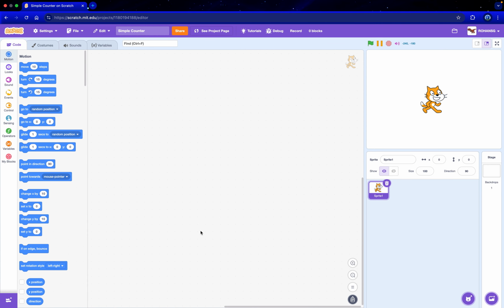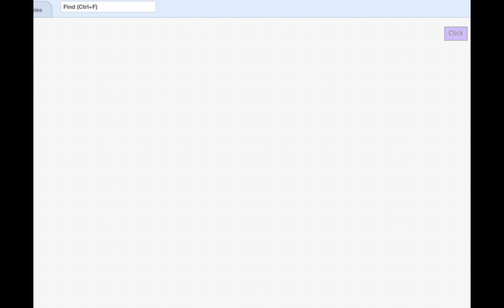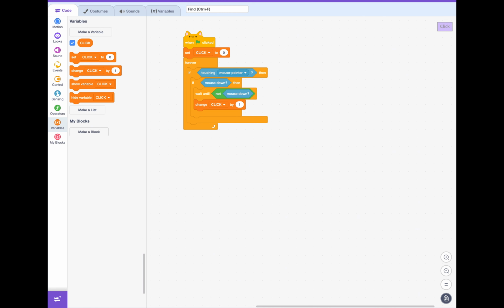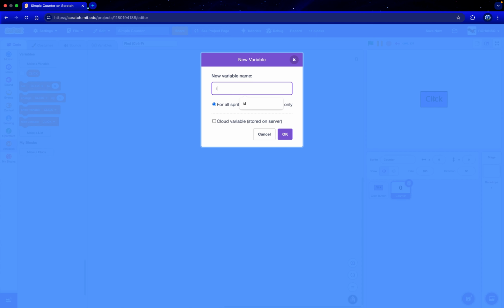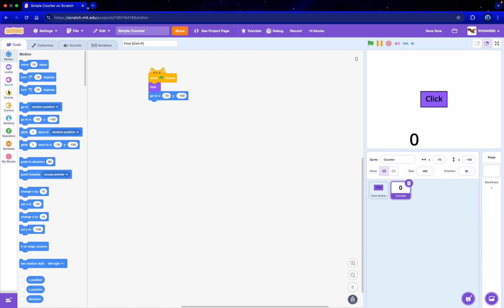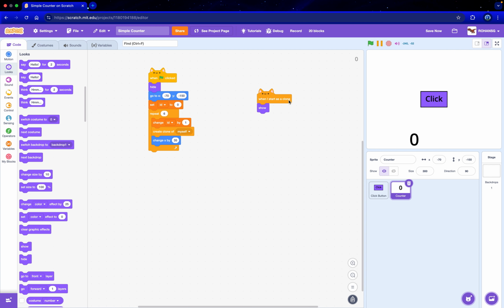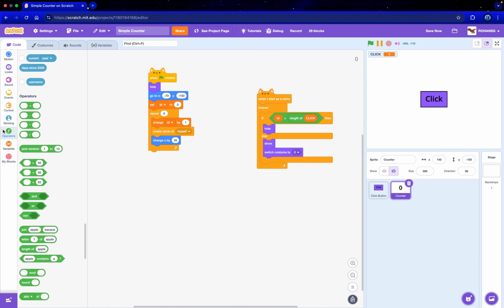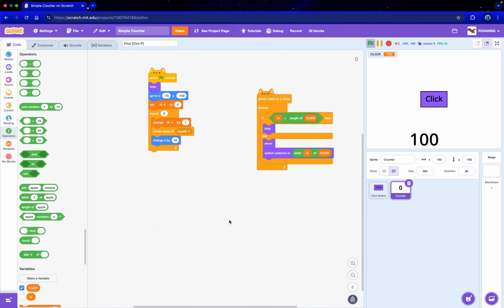Simple Scratch Counter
Learn how to make a counter in scratch that can be modified to fit with the theme of your project without the pesky standard variable counters interfering.